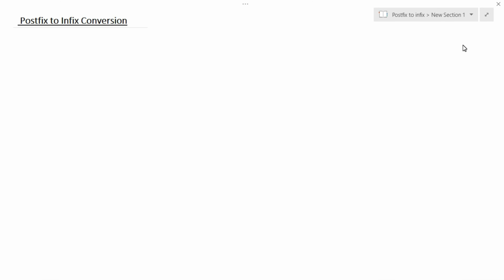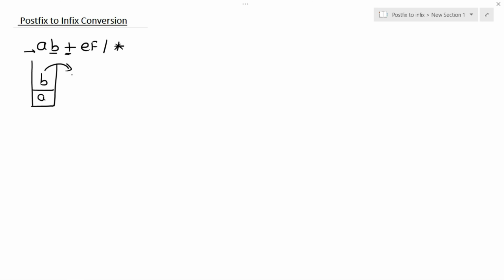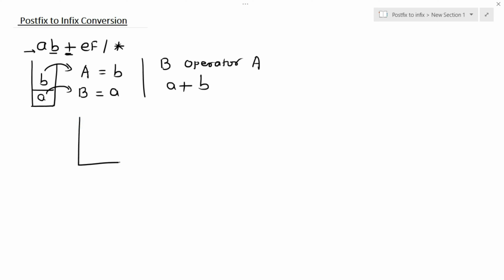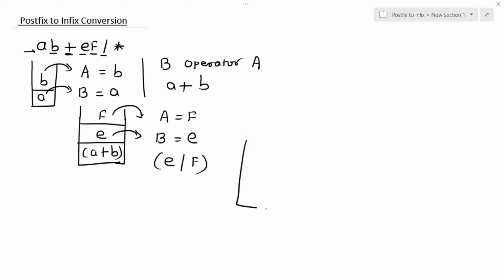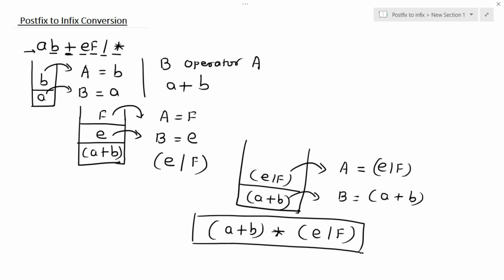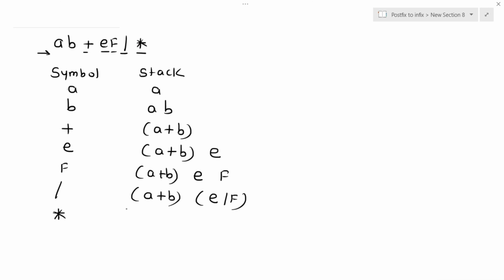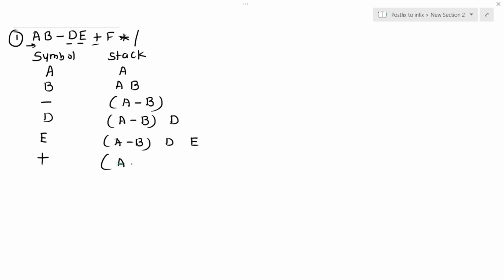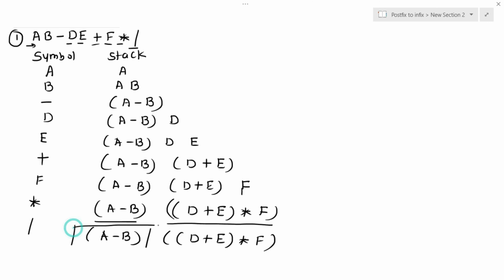Postfix to Infix conversion using Stacks Data Structure | Lec-01 | Aparna Jagtap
Postfix to Infix conversion using Stacks Data Structure